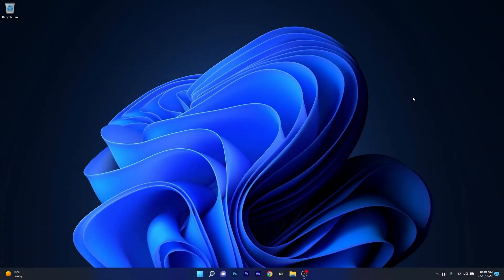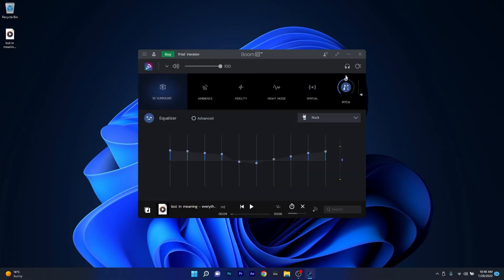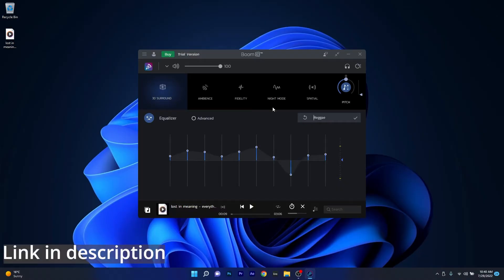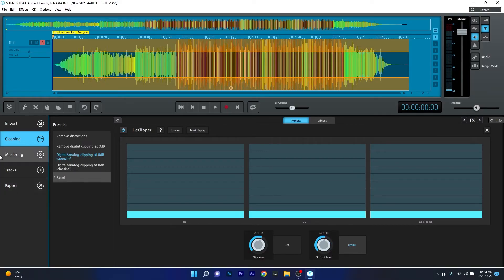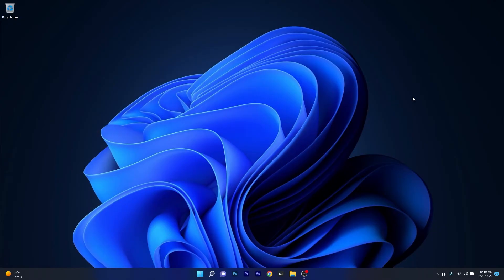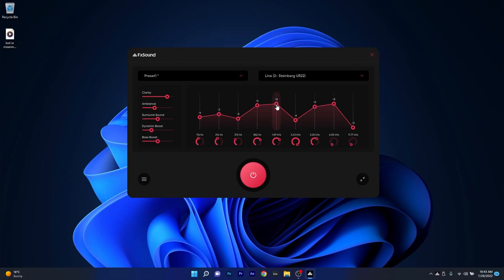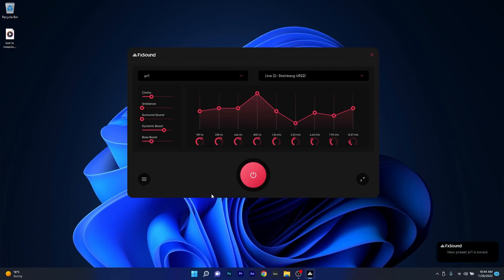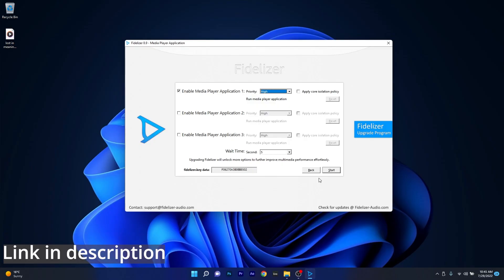4 Best Audio Enhancers for Windows 10/11 in 2024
Are you interested in getting the best sound from your PC? This video will present you 4 of the Best Audio Enhancers for Windows 10/11 in 2024!

4 Best Audio Enhancers for Windows 10/11 in 2024 - Audio Enhancers -
Audio EQ - Equalizers - Windows 10 Audio Enhancer - Windows 11 Audio Enhancer

0:00 - Intro
0:15 - Boom 3D
1:18 - Sound Forge Audio Cleaning Lab 4
2:25 - FXSound
3:38 - Fidelizer